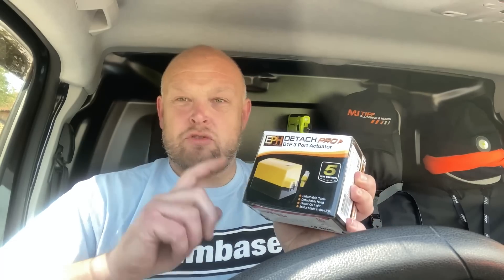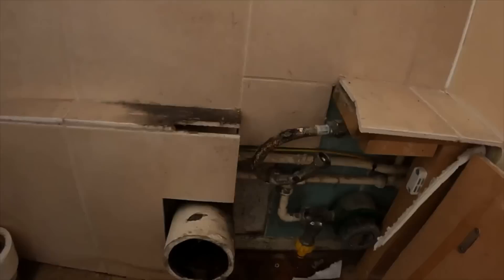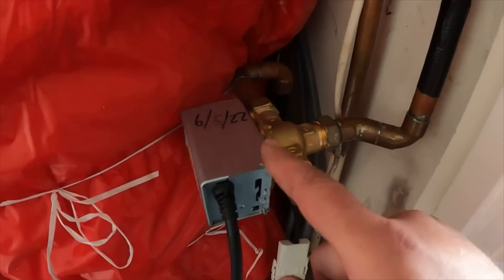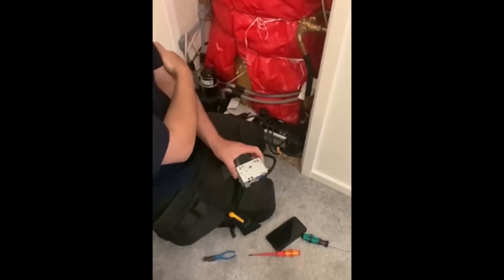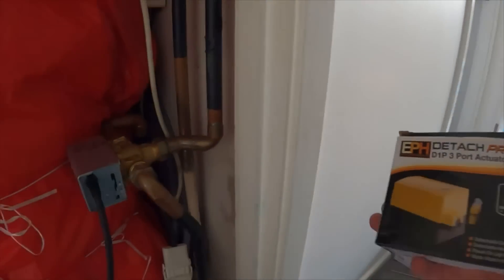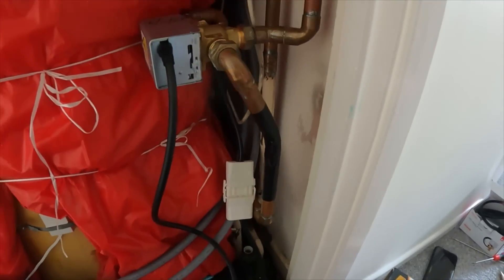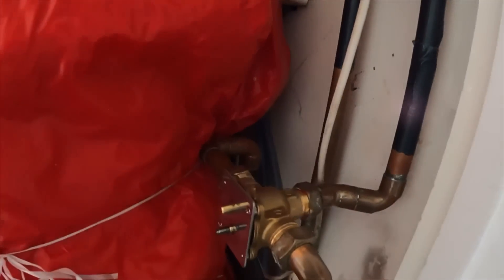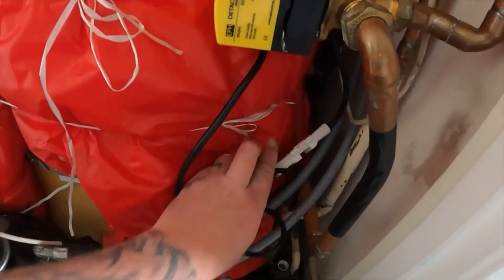FITTING AN EPH MID POSITION VALVE HEAD TO A HONEYWELL BODY | Plumbing Tricks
Fitting an EPH mid position valve head onto a Honeywell body after 2 brand new valves have failed instantly.
This was one of those days where everything was just so stressful and capped off with a 100 round trip AGAIN to change a valve head that was faulty, well enough was enough and I've swapped it to an EPH one. take a look to see how